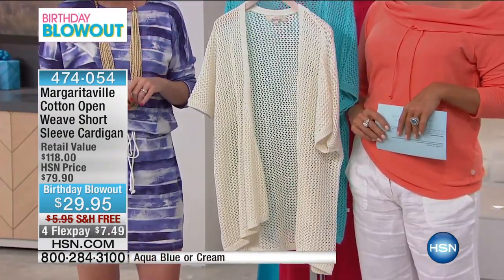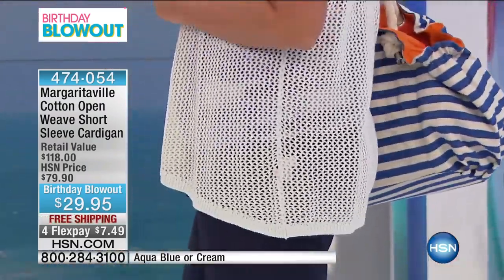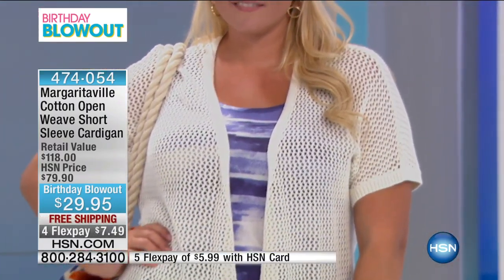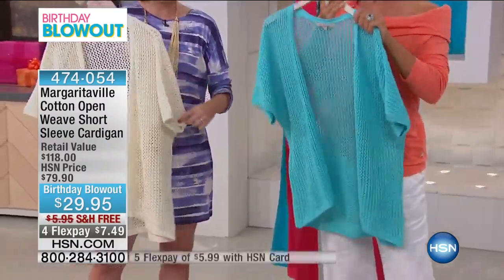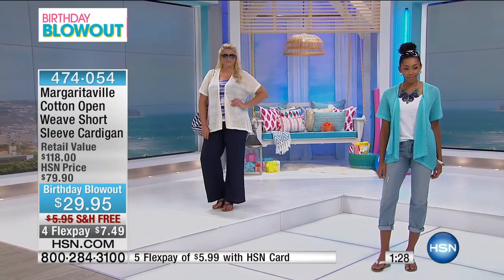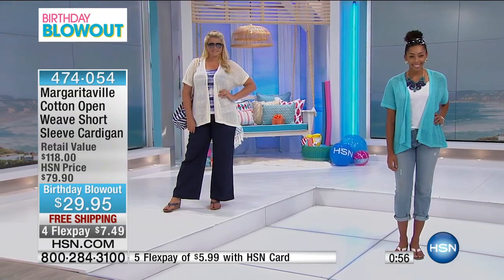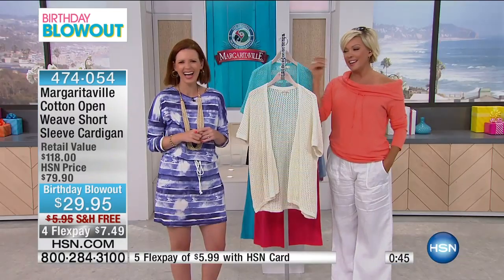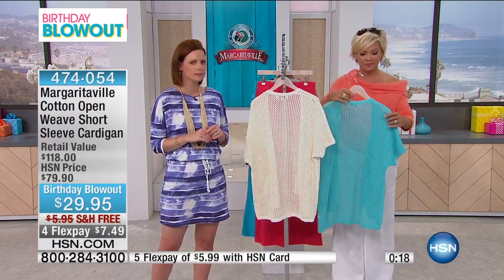Margaritaville Cotton Open Weave ShortSleeve Cardigan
Whether you're on the island or inland, make any moment sweeter in this cascade cardigan. Woven in an openwork design, it layers beautifully...